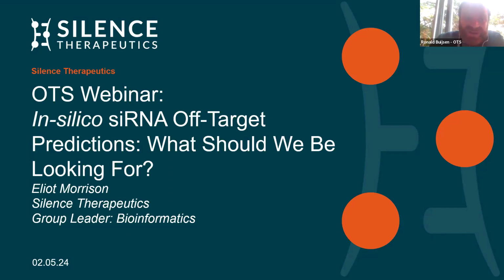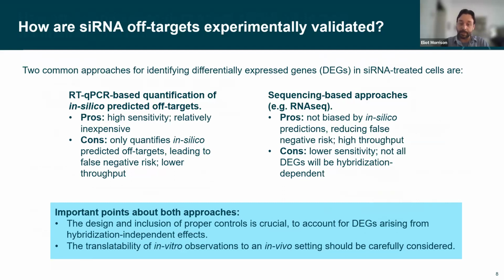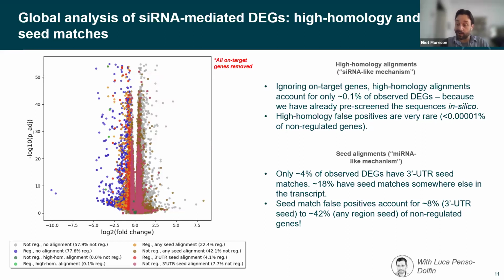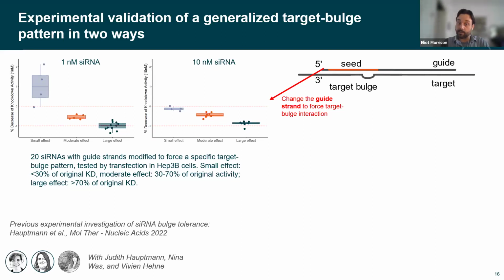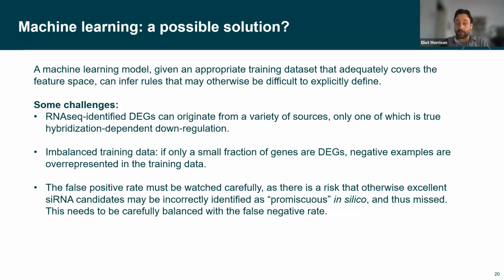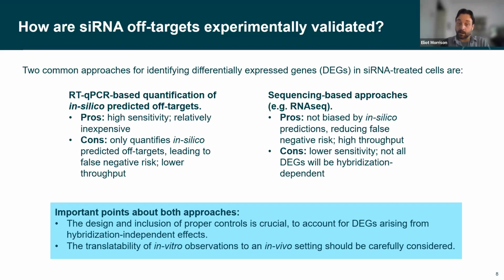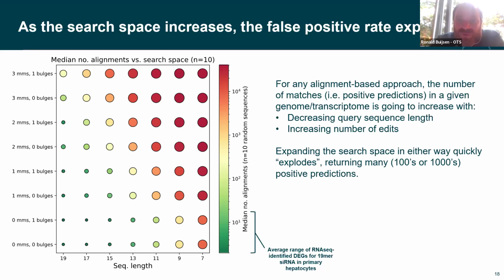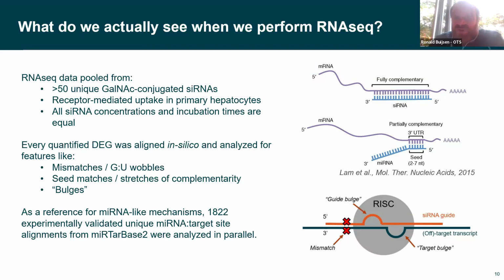Eliot Morrison | In silico siRNA Off Target Predictions: What Should We Be Looking For?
Assessing sequence-dependent off-target risks is a critical step during siRNA development to ensure the safety and specificity of therapeutic candidate molecules. This process starts during in-silico siRNA design, where potential RNAi-mediated off-targets are first predicted. This webinar provides an overview of how this has traditionally been approached and explores potential blind spots of such methods, as revealed by untargeted RNAseq-based experiments. It also highlights the challenges associated with expanding the off-target search space, namely the explosion in false positive rate, and explores the potential of solutions like machine learning for counteracting this.